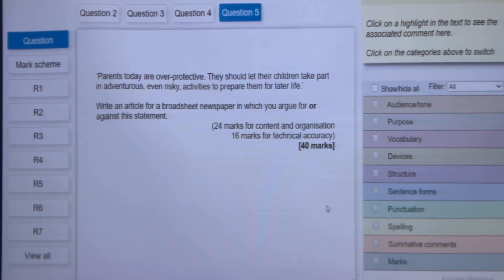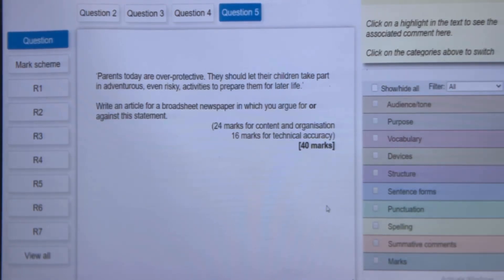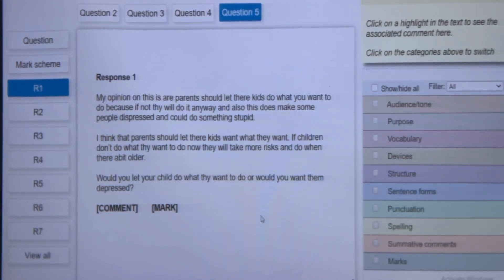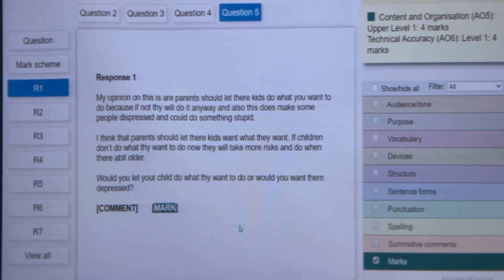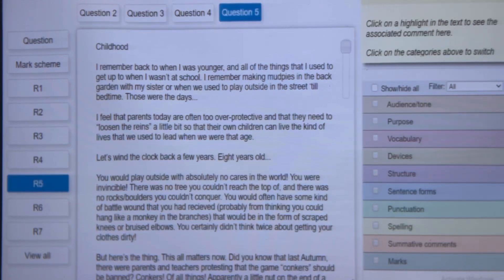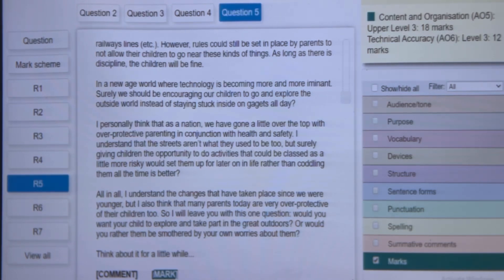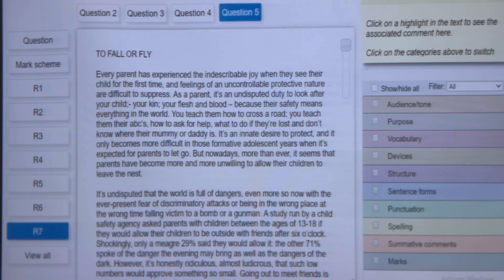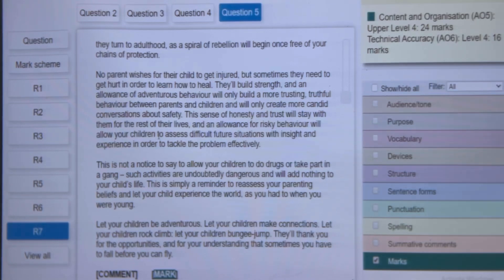This Is How AQA Mark Your Work: 3 Model GCSE Answers